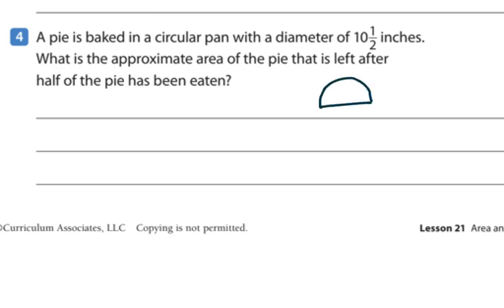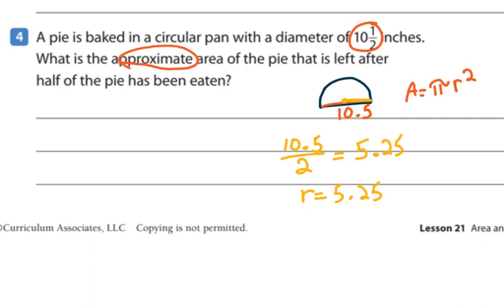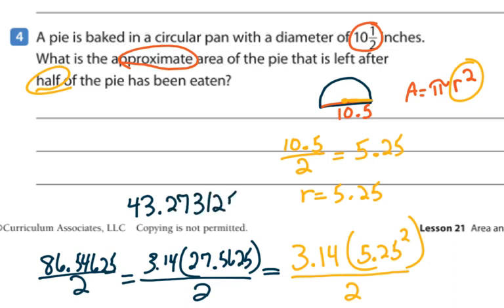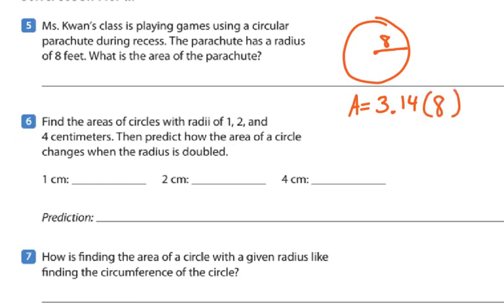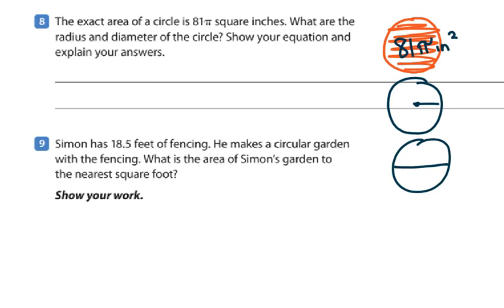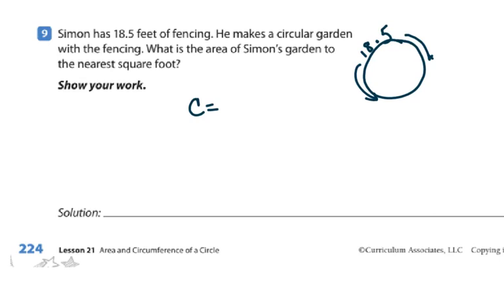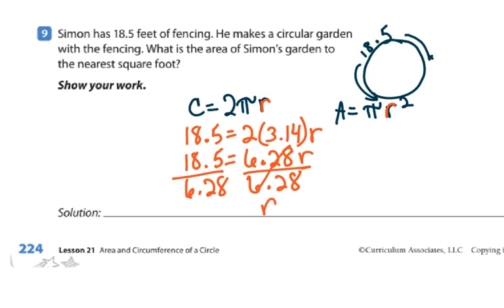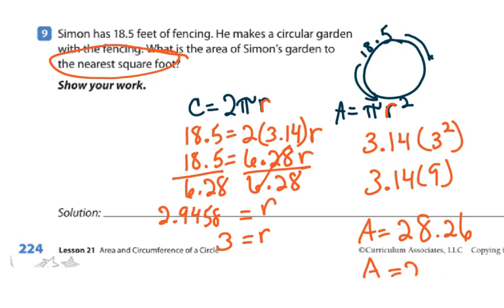Johnson-7th Grade Math - Iready Practice and Problem Solving Pg. 223-224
Iready Practice and Problem Solving 223-224